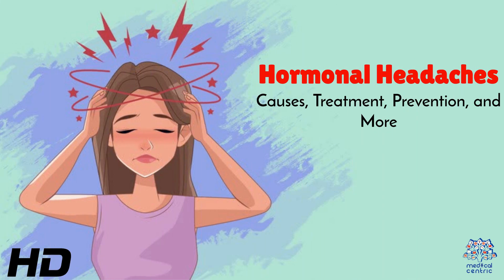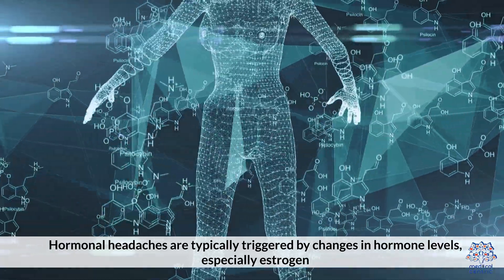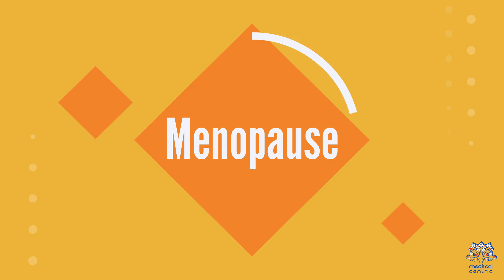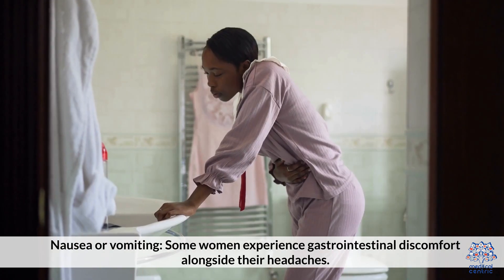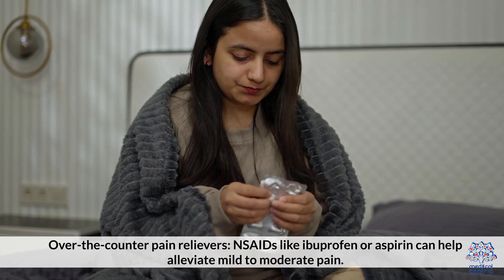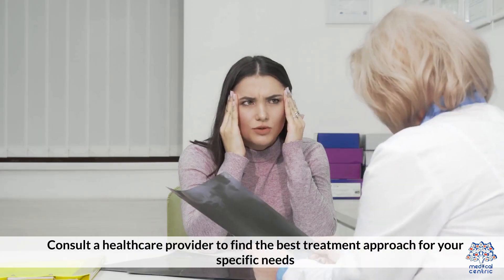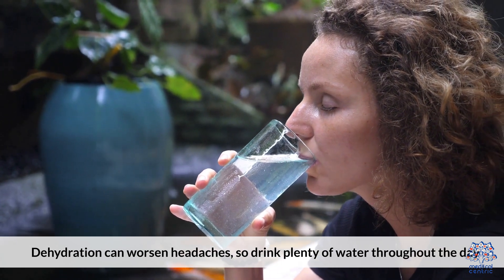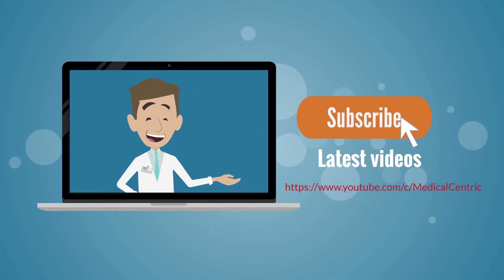Hormonal Headaches Explained: Causes, Treatments, and Prevention Tips!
**Title: Understanding Hormonal Headaches: Causes, Treatment, and Prevention**

**Introduction**
Hormonal headaches affect many people, often triggered by fluctuations in hormone levels, particularly in women. Understanding the causes and ways to manage these headaches can greatly improve quality of life. Let’s dive into what hormonal headaches are, their causes, treatments, and prevention strategies.

### 1. **Causes of Hormonal Headaches**
   - **Menstrual Cycle**: Estrogen levels fluctuate during a woman’s menstrual cycle, and drops in estrogen can trigger headaches.
   - **Pregnancy and Postpartum**: Hormone shifts during and after pregnancy often lead to headaches, especially in the first trimester or after childbirth.
   - **Menopause**: The decrease in estrogen during menopause can cause frequent headaches in some women.
   - **Birth Control and Hormone Therapy**: Hormonal medications can cause or worsen headaches due to changes in hormone levels.

   - **Over-the-Counter Pain Relievers**: Medications like ibuprofen or aspirin can be effective in managing mild to moderate hormonal headaches.
   - **Prescription Medications**: For severe cases, doctors may prescribe triptans or other migraine-specific medications.
   - **Hormone Therapy**: If headaches are linked to hormonal imbalances, hormone therapy under a doctor’s guidance may help stabilize levels.
   - **Natural Remedies**: Magnesium supplements, vitamin B2, and herbal options like feverfew may help reduce headache frequency and severity.

### 3. **Prevention Strategies**
   - **Regular Sleep and Hydration**: Staying hydrated and getting consistent, quality sleep can help reduce headache triggers.
   - **Track Triggers**: Keep a headache diary to identify specific triggers, such as certain foods, stress, or menstrual phases.
   - **Diet and Exercise**: Maintaining a balanced diet and regular exercise can stabilize hormones, reducing the likelihood of headaches.
   - **Consider Magnesium Supplements**: Magnesium deficiency is linked to migraines, so consult a doctor about supplementing if needed.

**Conclusion**
Hormonal headaches can be challenging, but with the right treatments and prevention methods, they can be managed effectively. Consult a healthcare provider to discuss your symptoms and find the best approach tailored to your needs. Taking proactive steps toward hormonal balance can make a significant difference in reducing the frequency and intensity of these headaches.